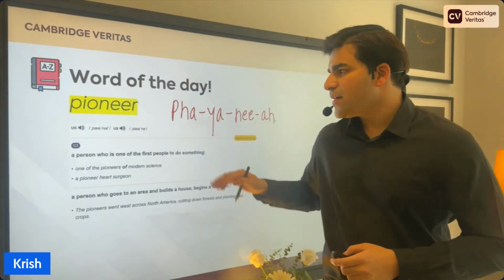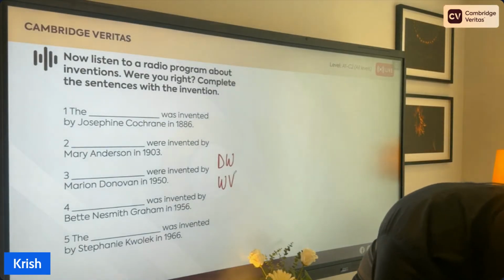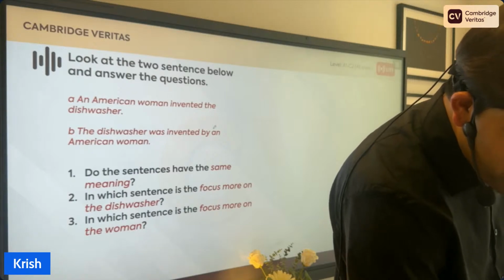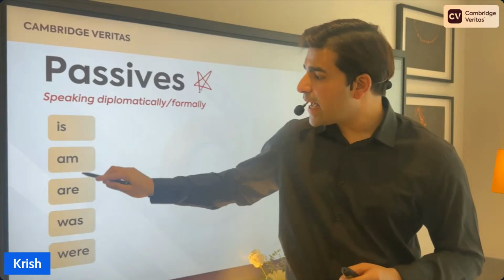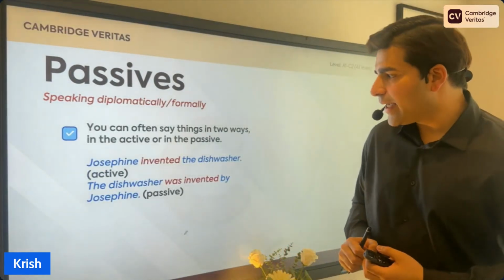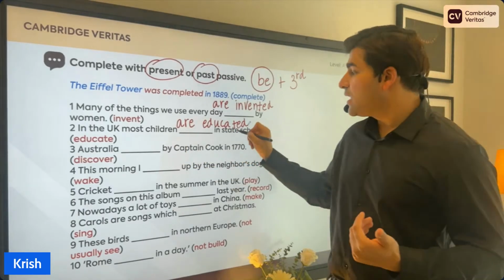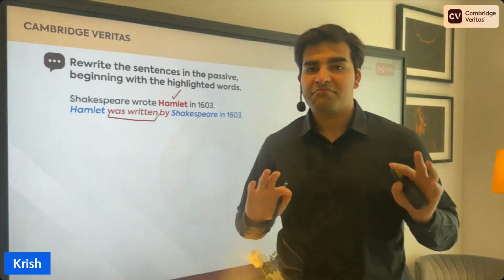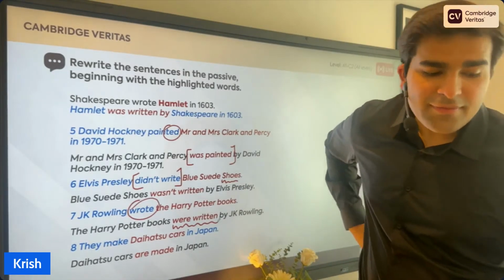Finally Understand Passive Voice | Live ESL Class with Krish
Are you finding the passive voice tricky or confusing? You’re not alone — and you don’t have to figure it out on your own.

Join Krish LIVE at Cambridge Veritas for a friendly and clear English grammar lesson where we’ll make the passive simple, step by step.

Together, we’ll:
✅ Break down passive voice rules in an easy way
✅ Practice using real ESL examples
✅ Build your confidence to learn English and speak clearly
✅ Answer your questions LIVE so you feel supported

Come as you are — leave feeling stronger in English grammar and more confident in your skills.

📅 LIVE with Krish
🕤 KrishAt0930 | Cambridge Veritas

With love,
Cambridge Veritas Team